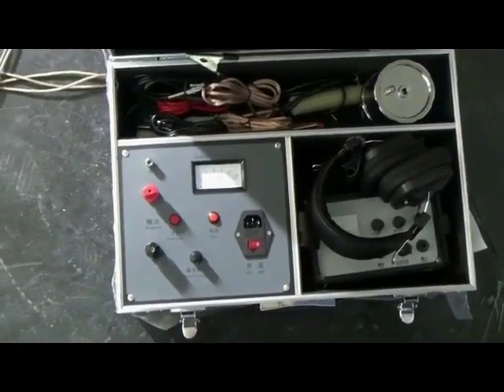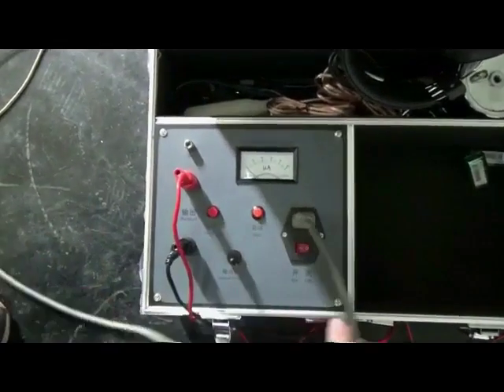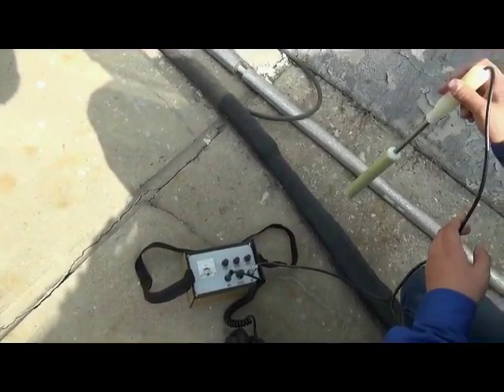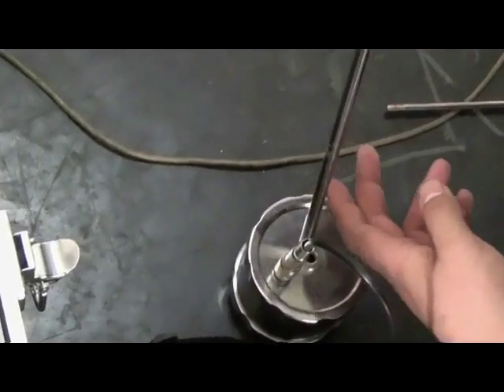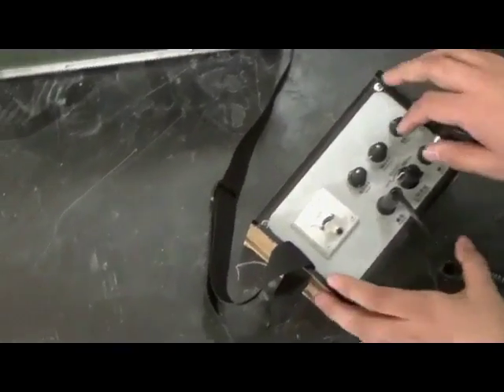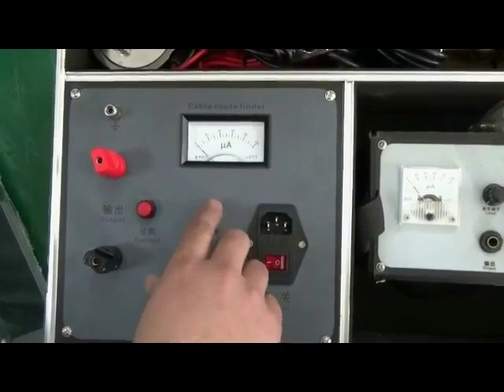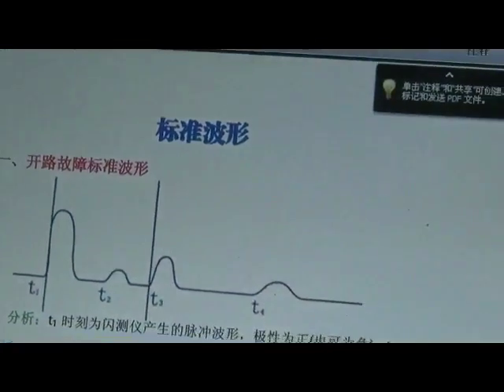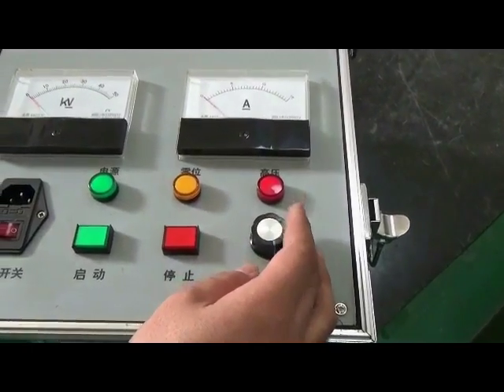cable fault locating for cable route locating and pinpointing of part three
How to detect cable fault by cable fault locator? welcome visit our to knowing more.